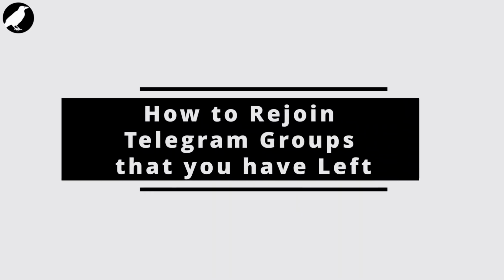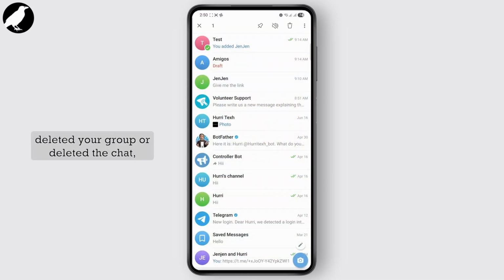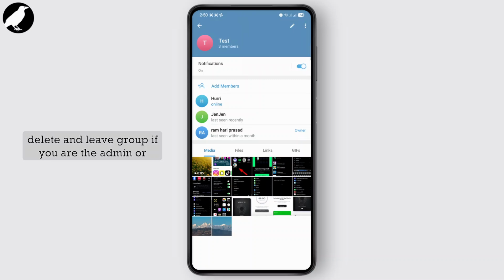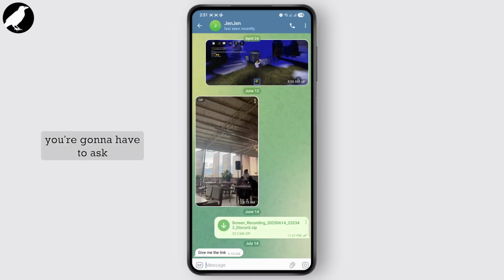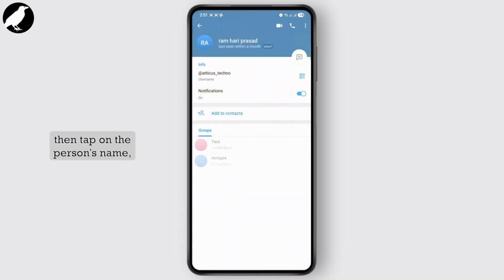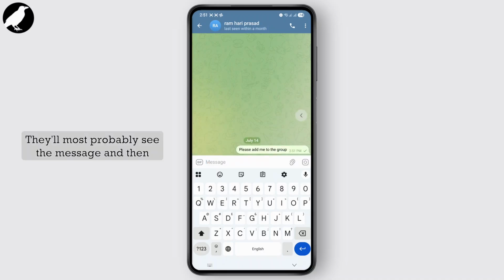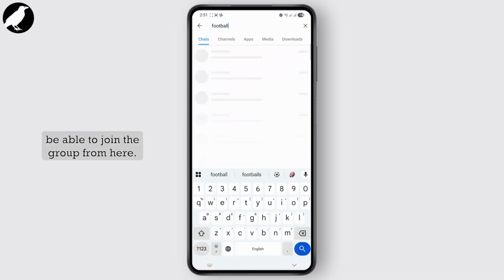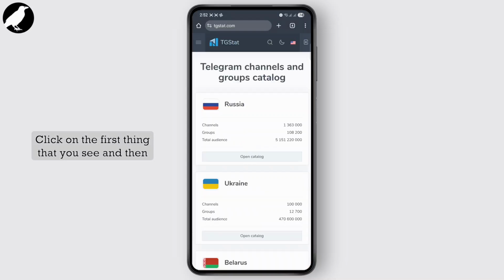How to Rejoin Telegram Groups that you have Left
How to Rejoin Telegram Groups that You Have Left (2025)! Want to get back into a Telegram group you previously left? This video will guide you through the steps on how to rejoin Telegram groups that you have left quickly and easily. Whether you're asking, "Can I rejoin a Telegram group after leaving?" or need help finding the group link again, this tutorial has you covered. Learn how to re-enter groups, request invites, and access past chats where possible. Watch now to see how you can rejoin Telegram groups today!

Timestamps:

00:00 How to Rejoin Telegram Groups that You Have Left
00:10 Can I Rejoin a Telegram Group After Leaving?